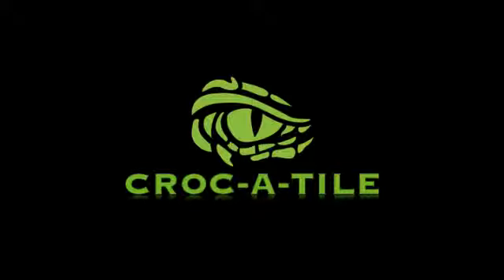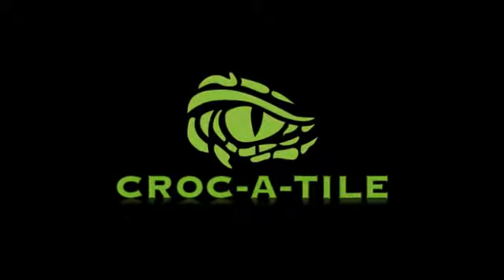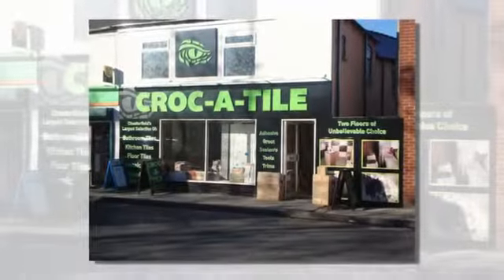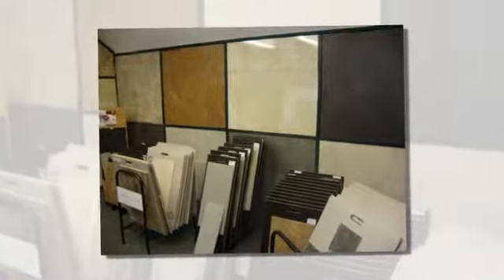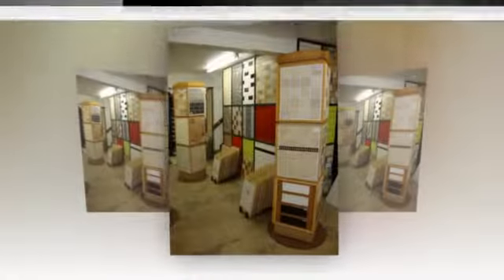Tile Suppliers - Croc-A-Tile